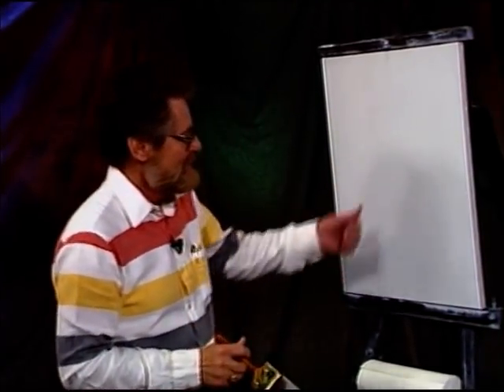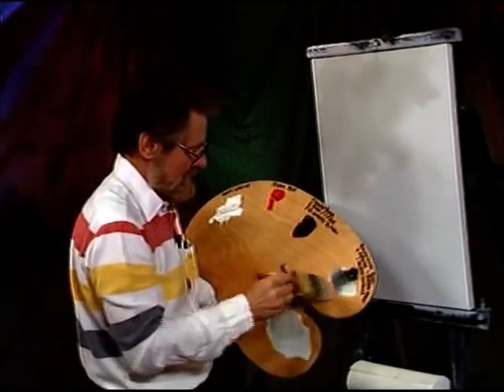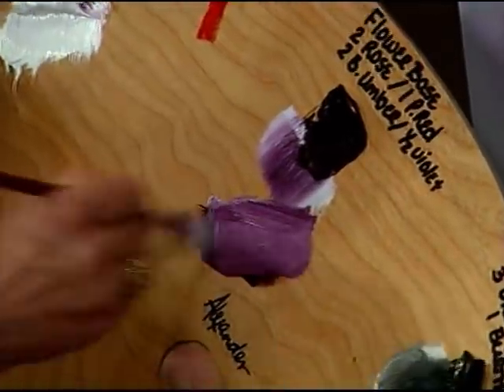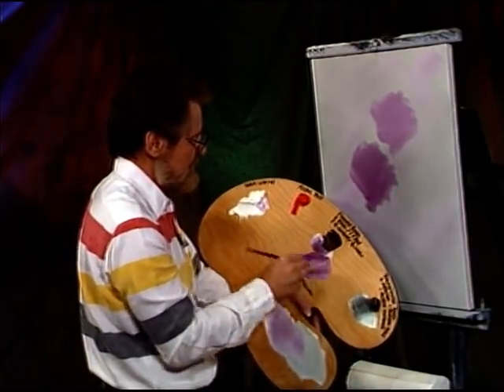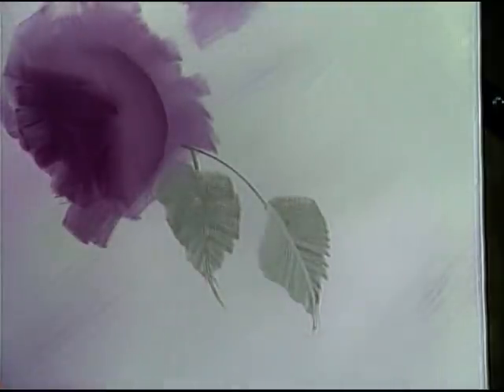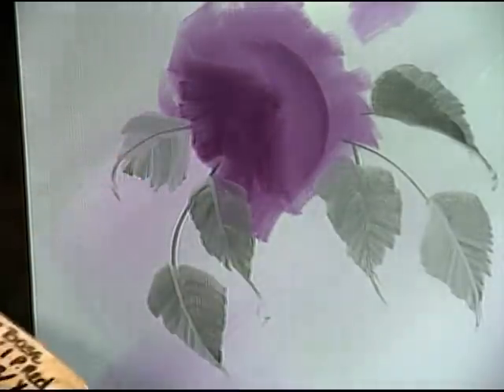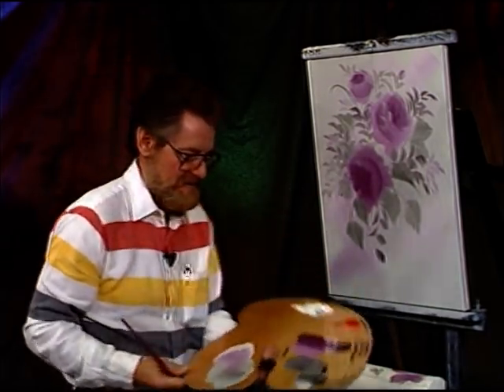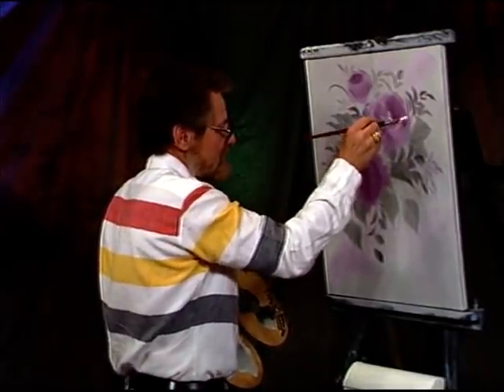Violet Rose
Our focus is to teach you the Alexander Method™. It is a time-tested method based on the principles of great art. Bill was a student of the Old Masters and his work proves it. You can learn Bill’s techniques from Bill himself or with Tom Anderson in Master Class. (Don't let the name fool you. Master Class is a proven, step-by-step course that is designed for everyone!)

We want to help you become the artist you are meant to be.